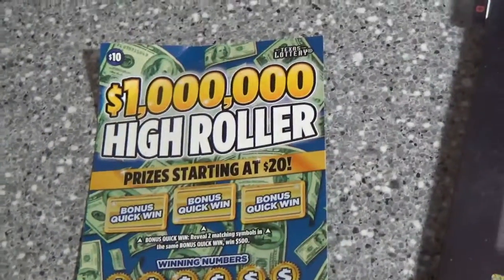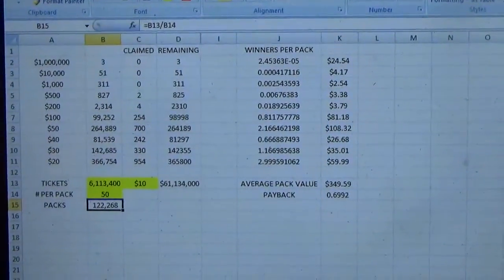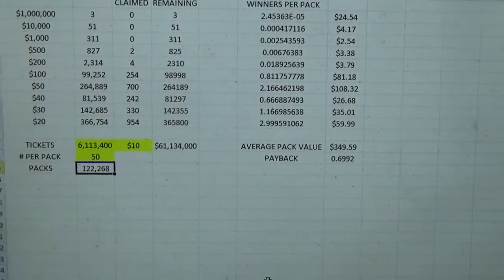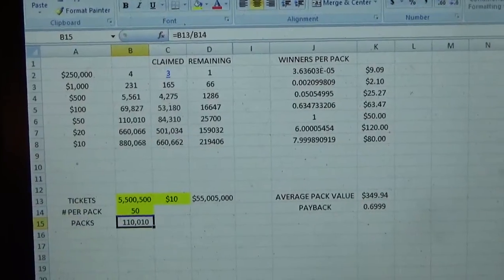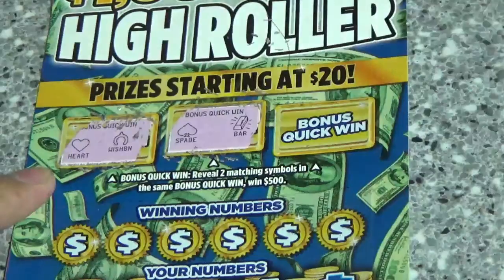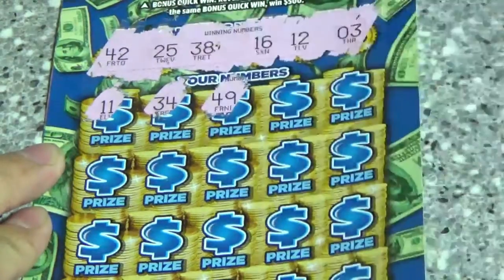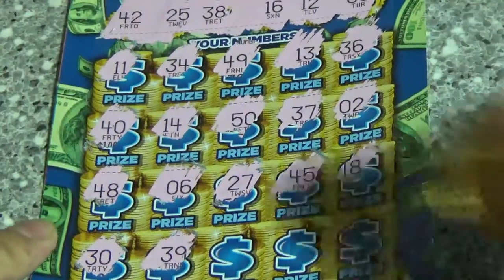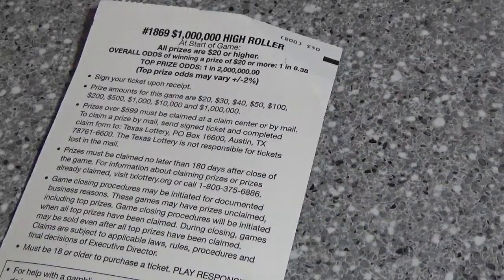$1,000,000 HIGH ROLLER (11/17) - ODDS ANALYSIS